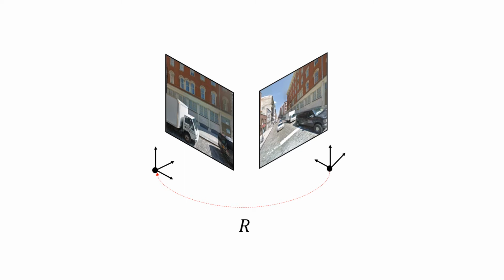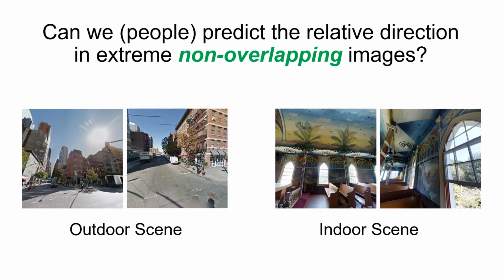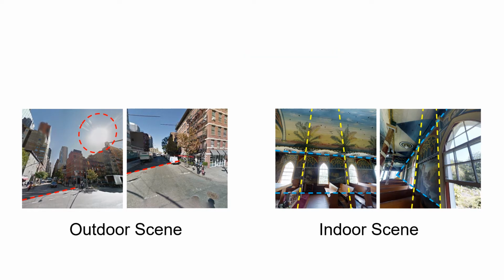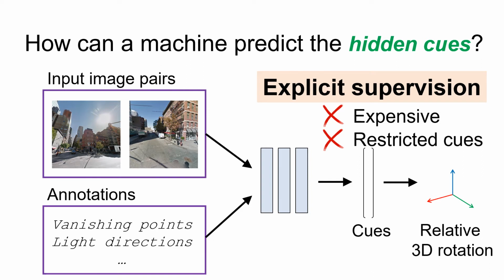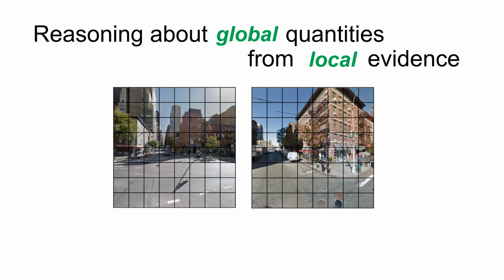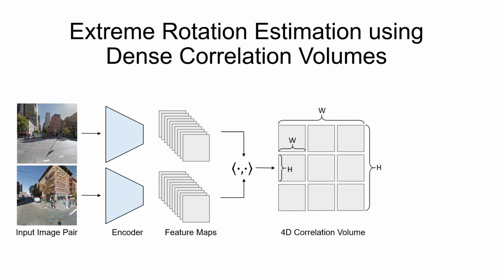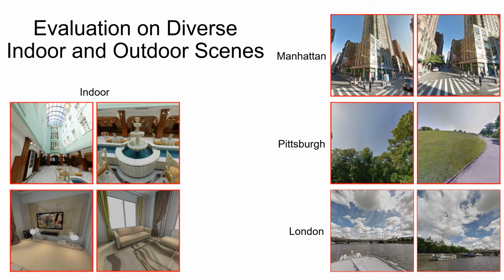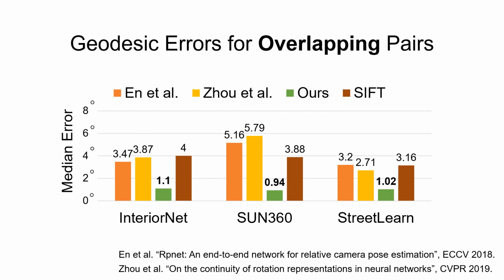Extreme Rotation Estimation using Dense Correlation Volumes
A summary video of the paper "Extreme Rotation Estimation using Dense Correlation Volumes" (CVPR 2021).